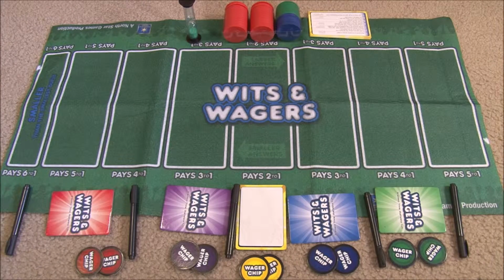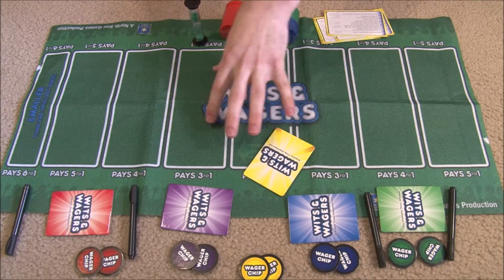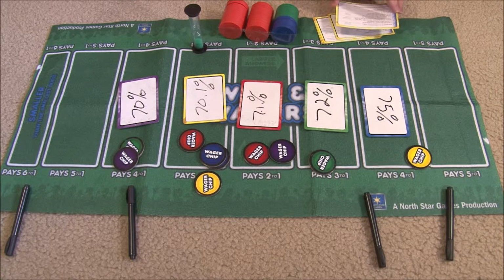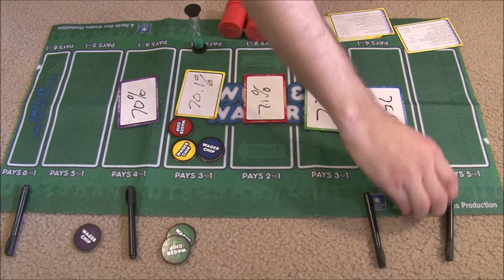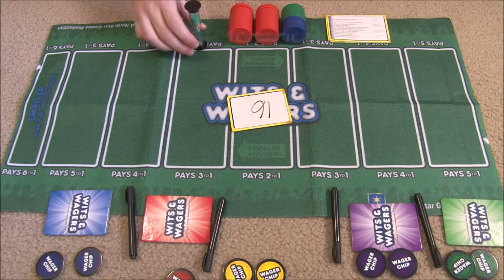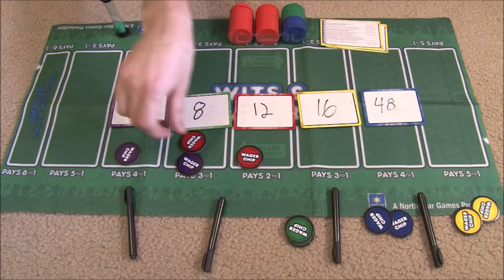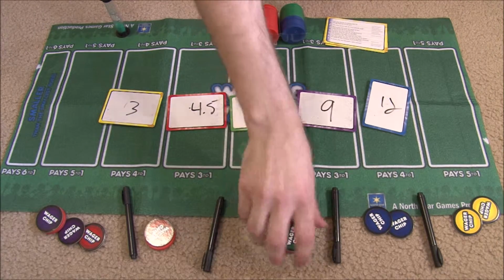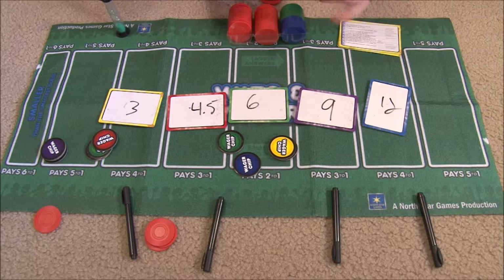Game Fondue Reviews: Wits And Wagers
Game Fondue takes a look at Wits and Wagers